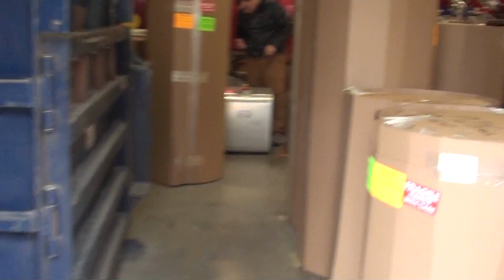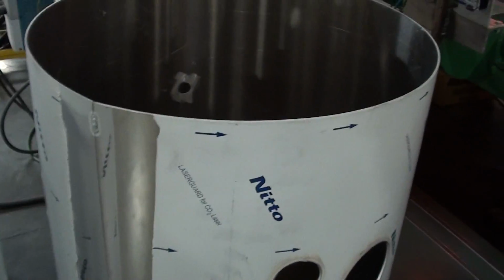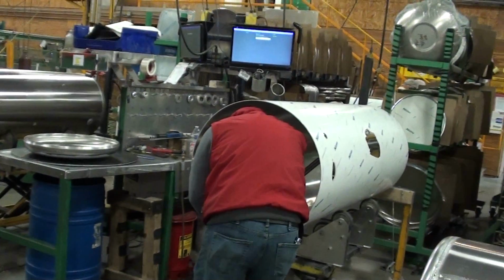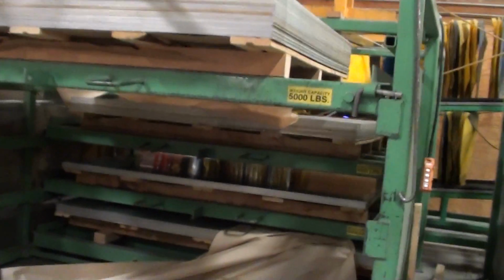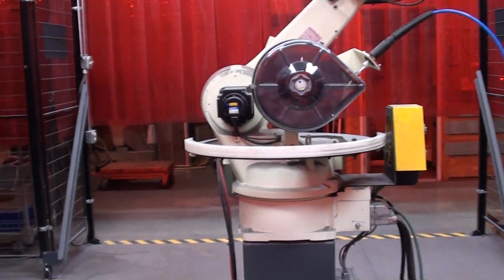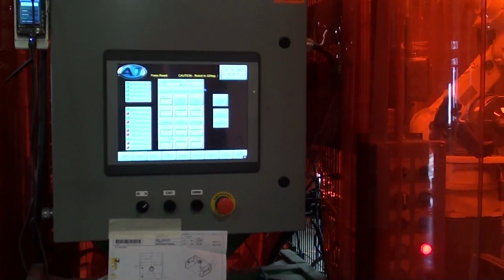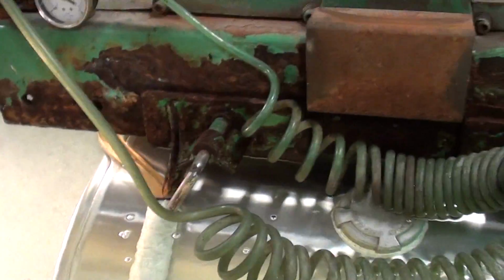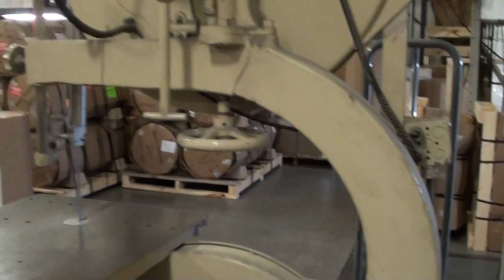ROAD TRIP TO AlumiTank pt 2 tubalcain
Join me as I take A ROAD TRIP TO AlumiTank in this 2 part (hour long) video.
The ALUMITANK Company manufactures aluminum fuel tanks for trucks. You will see laser cutting, tig welding, robot welding and much more.